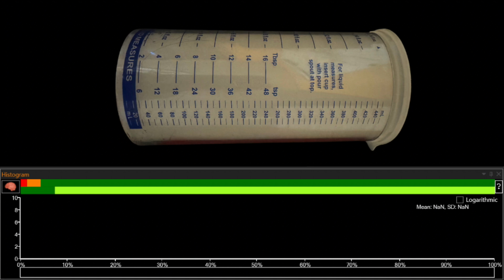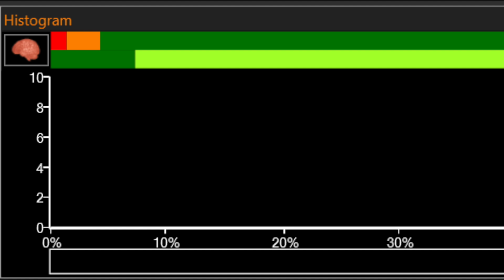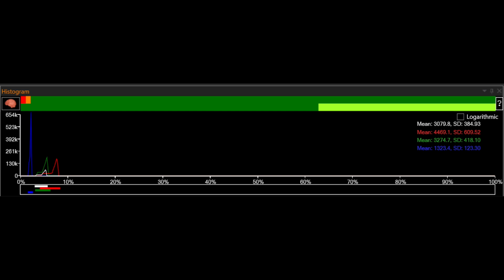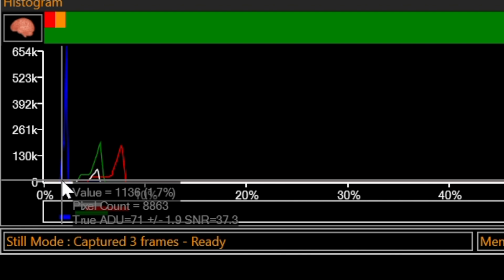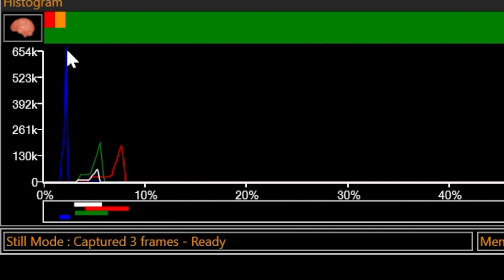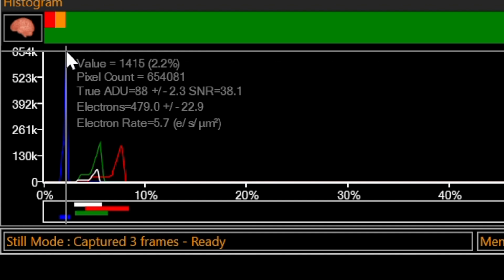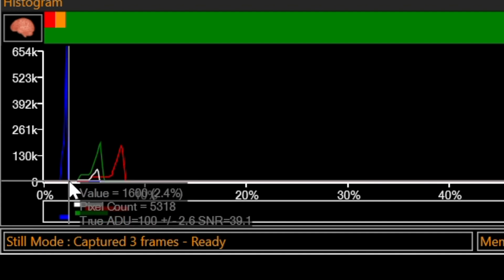Unlocking Astrophotography: Master Histograms for Stellar Image Quality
🌌 Unlock the Secrets of Astrophotography with Histograms! 🌌

In this video, I use an everyday object to demystify histograms, explaining what they measure and how to read them to maximize your astrophotography image quality. Whether you're a beginner or a seasoned photographer, understanding histograms is crucial for capturing stunning images of the universe.

Happy shooting! 🚀✨

Want to see a program that takes the guesswork out of getting your histogram perfect?

Chapters:
0:00 Introduction
00:32 The Analogy
01:06 Components of a Histogram
03:24 How to Read a Histogram
05:00 Avoid Clipping the Data